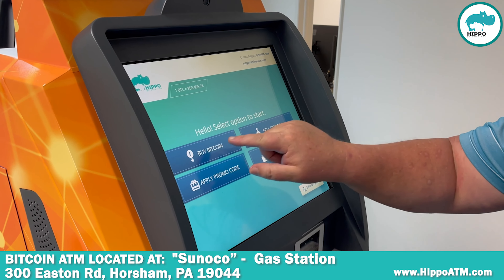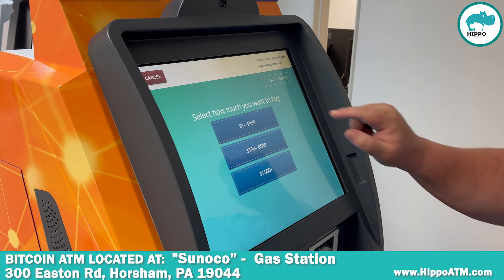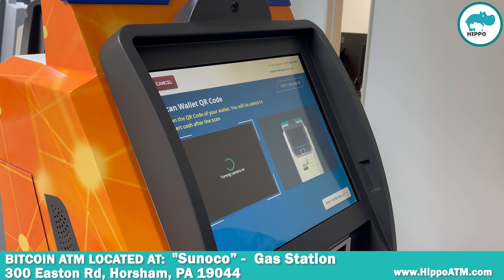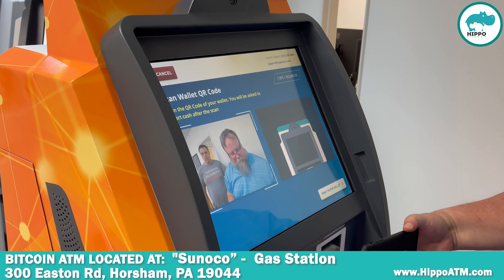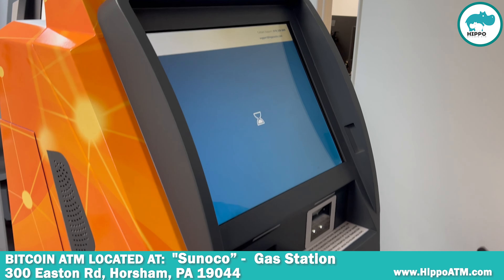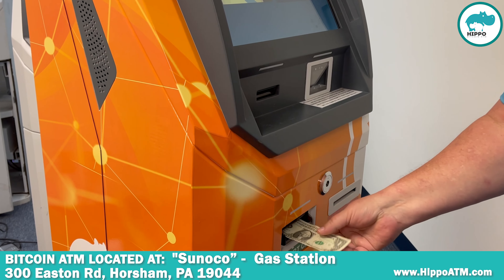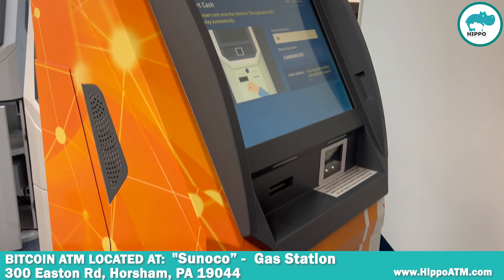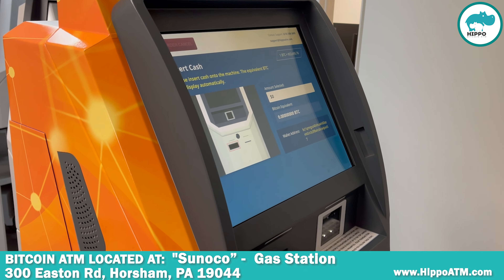How to buy Bitcoin at Horsham, PA using a bitcoin ATM?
There is a Bitcoin ATM at Horsham, PA at the “Sunoco” Gas Station, address: 300 Easton Rd, Horsham, PA 19044, USA. The bitcoin ATM is placed at the front of the store, two steps from the entrance, next to the ice cream freezer. The Bitcoin ATM is available to the public from 5:00 am- 10:00 pm, seven days a week. This bitcoin ATM serves the entire Montgomery County as well as Lehigh Valley. Watch the video to learn how to use this Bitcoin ATM to buy Bitcoins in Horsham, PA.
You can buy or sell bitcoin on the machine for cash.